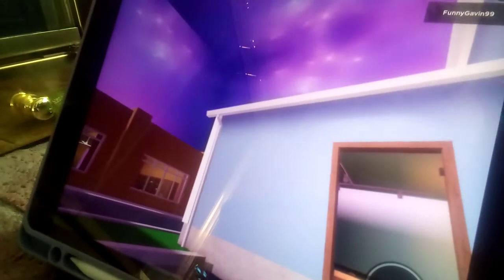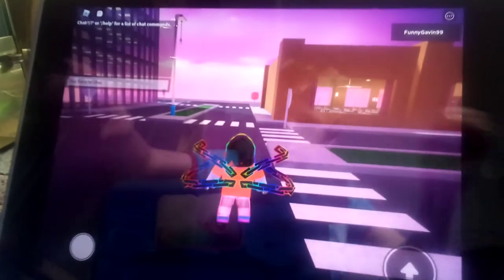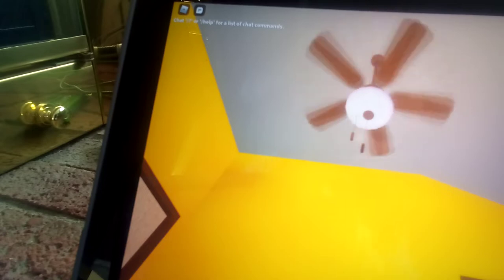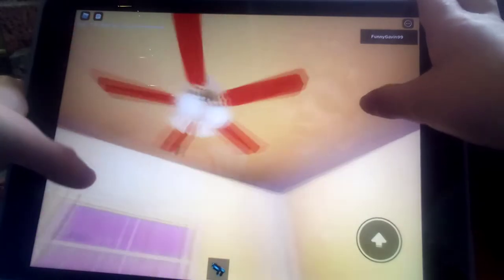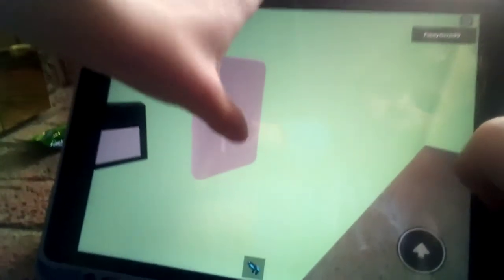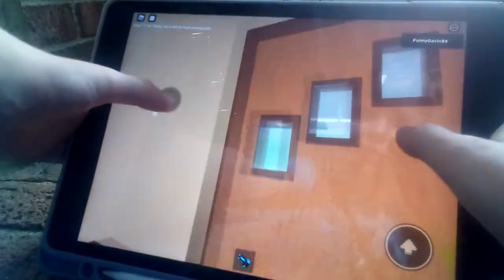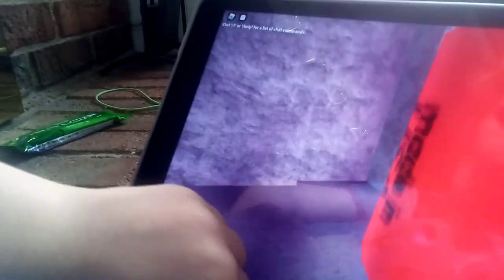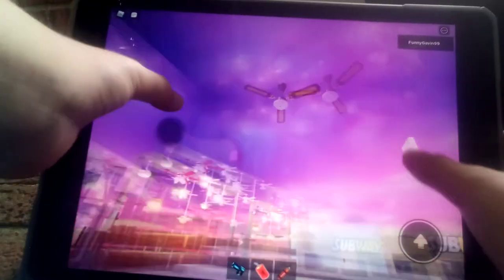ceiling fan video for pinwheel kids @pinwheel kids